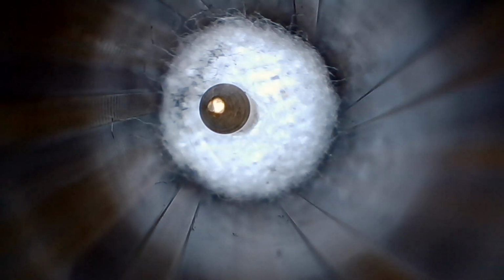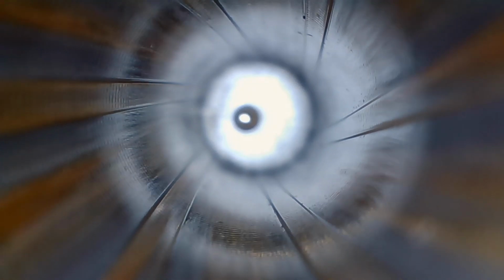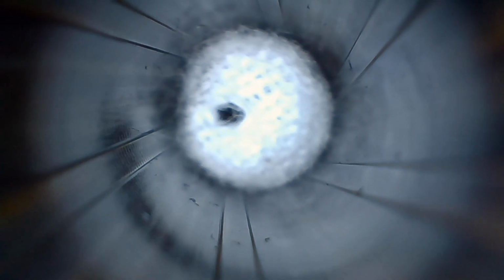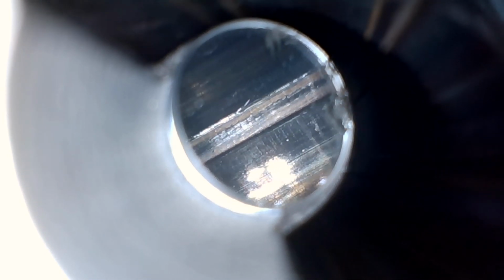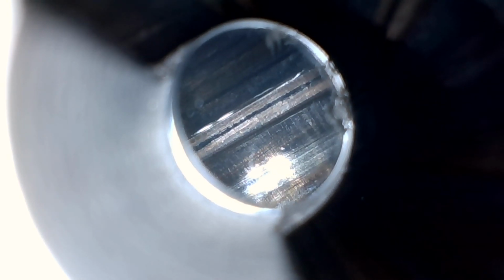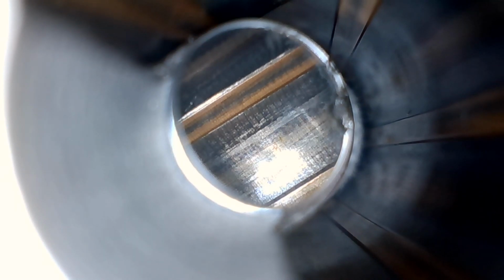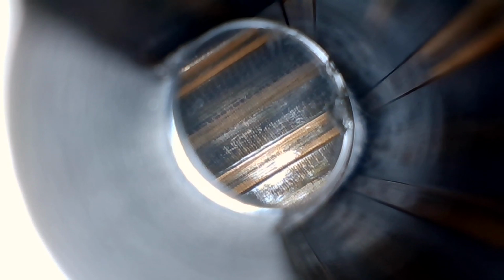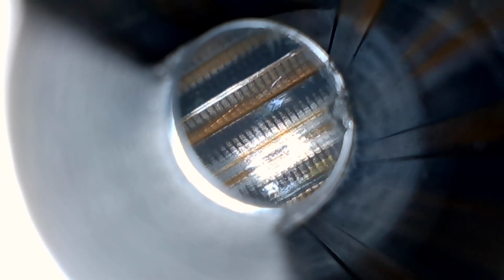2020 5 6 Savage 308 after 37 rounds on 5 5 20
Borescope of 308 Savage Model 10 heavy barrel after 37 rounds then solvent and patching to remove most of the carbon, but very little of the copper.  175 gr Sierra Match King bullets.  This is a .5 moa barrel as recorded here.  Barrel has maybe 500 rounds total through it, but has been in the safe for 4 years until yesterday.